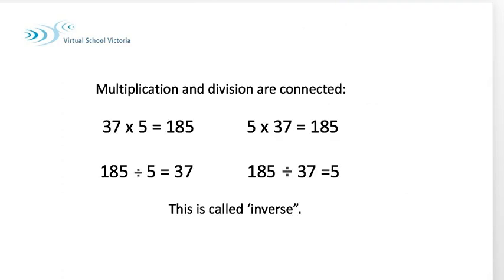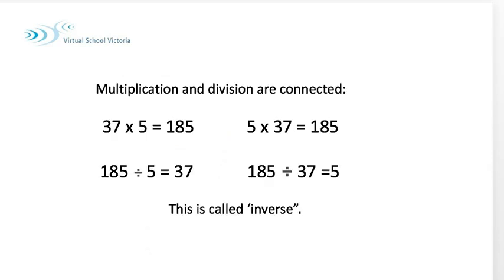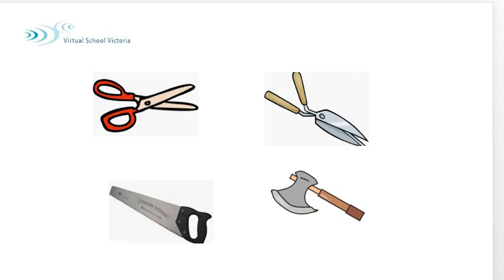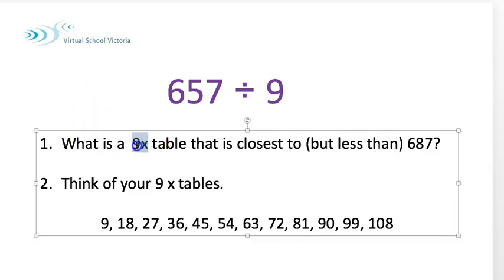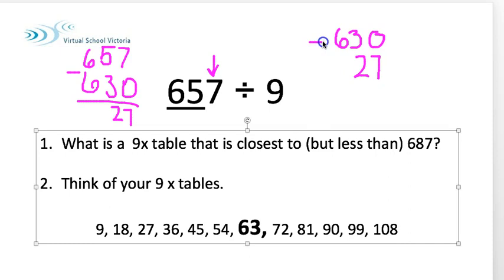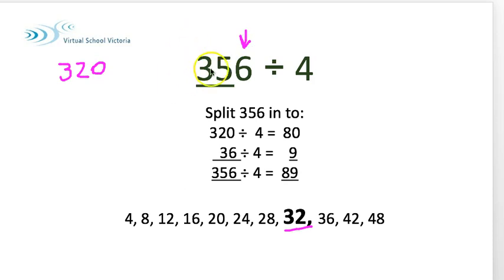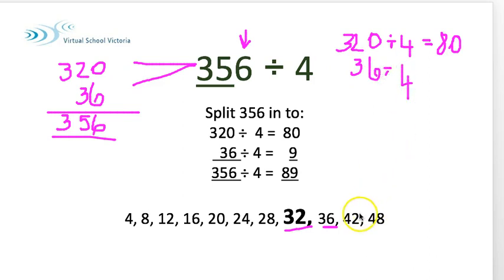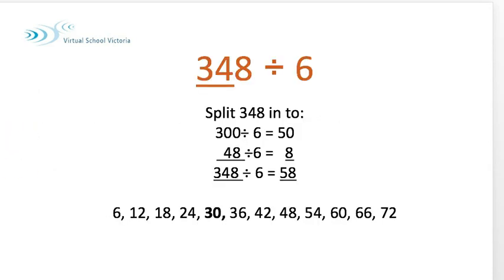0806 Division v2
Division Basics 2 - use tables and the split strategy to solve division problems (with no remainders.)